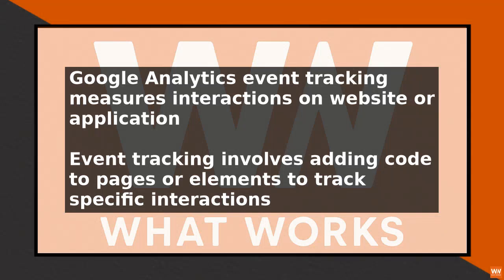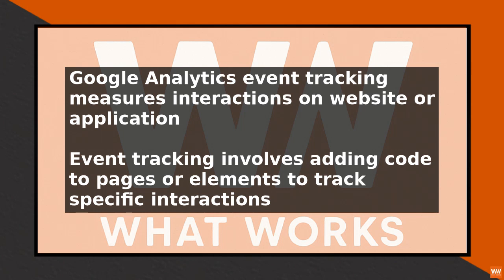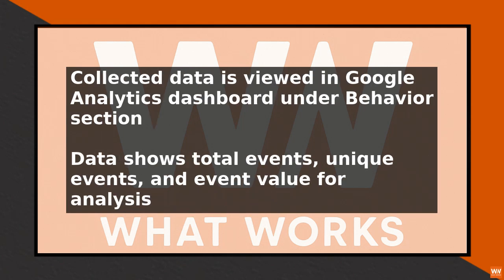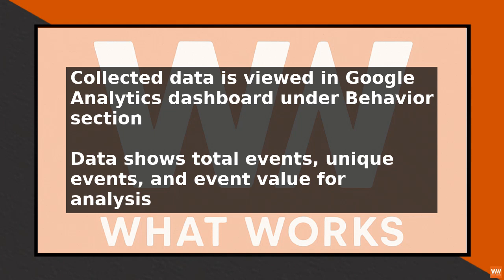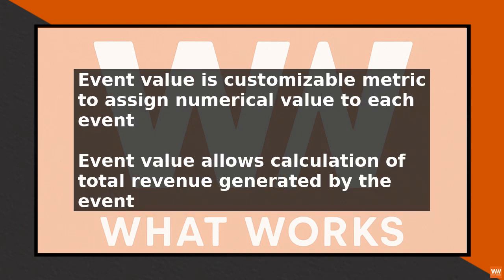How To Interpret Google Analytics Event Tracking (2025)